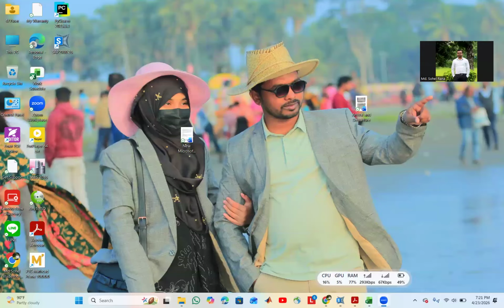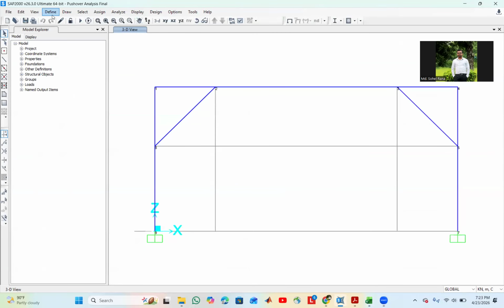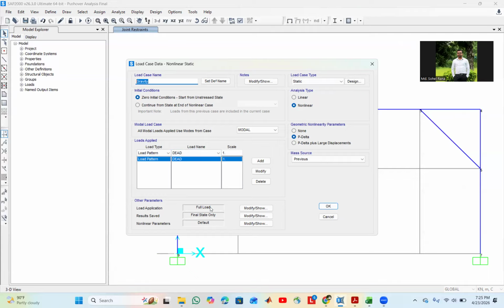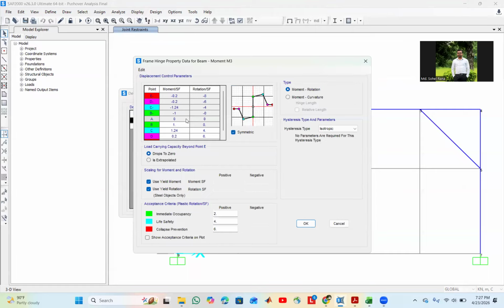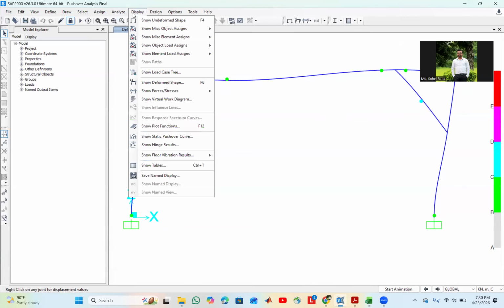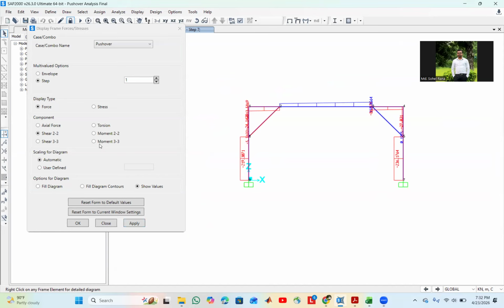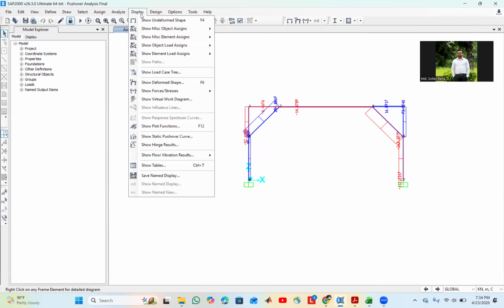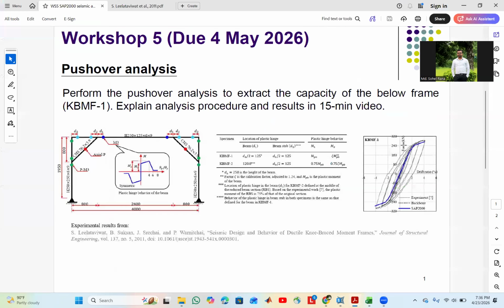Pushover Analysis using SAP 2000